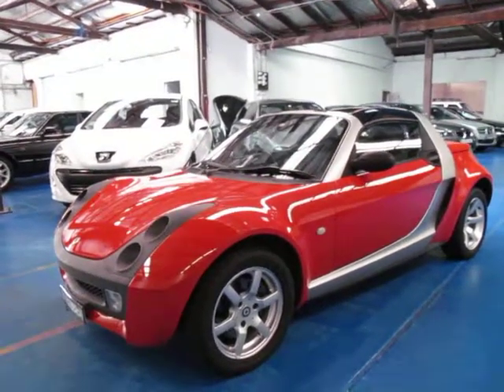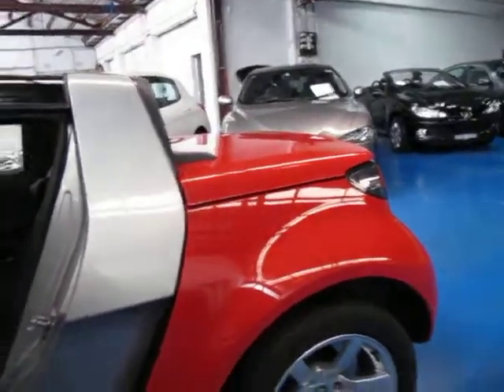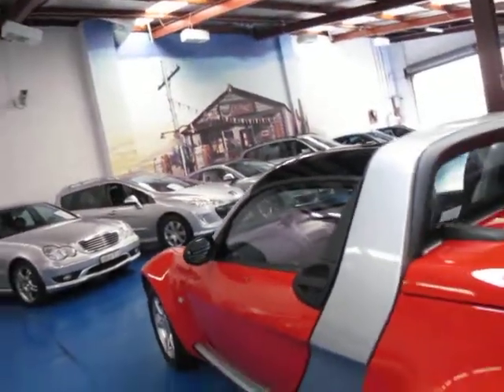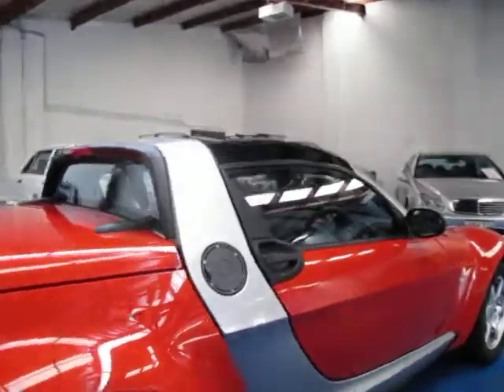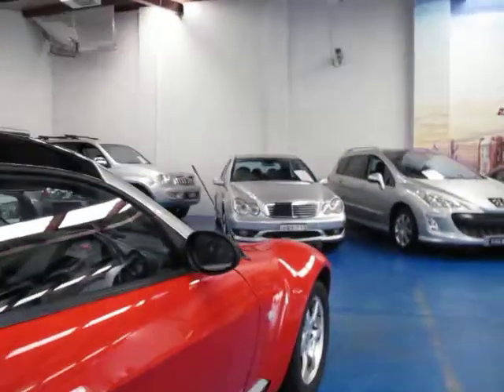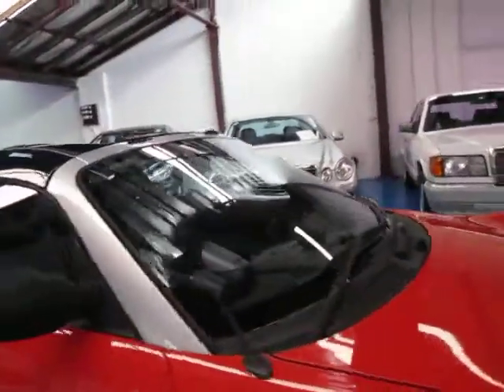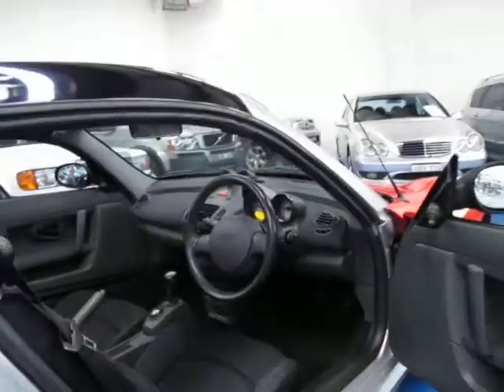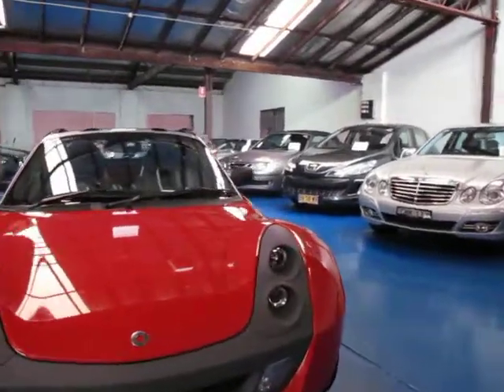Oldtimer Centre - Marrickville NSW